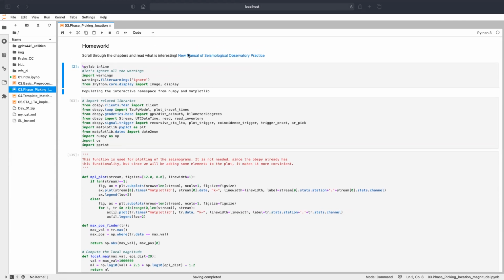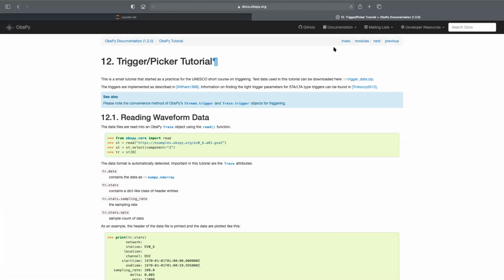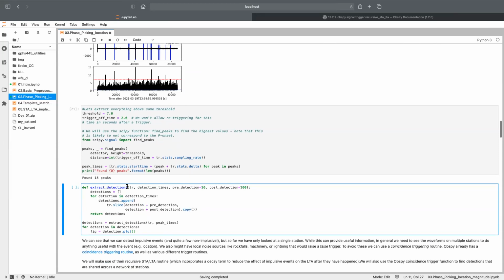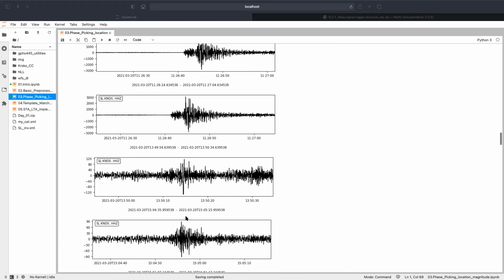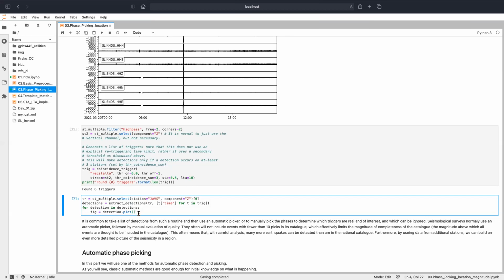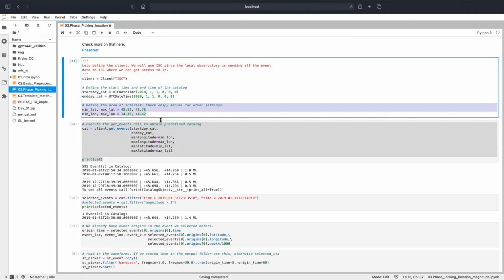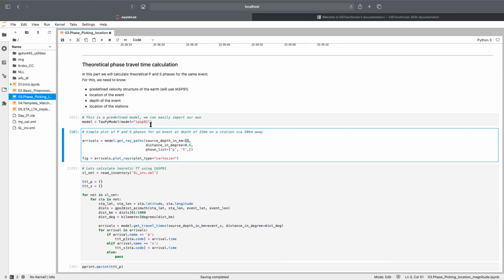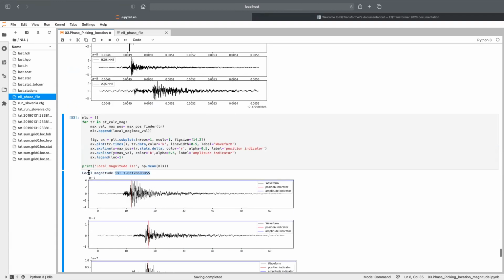Observations and Computer Methods (ESP-OCM) Lecture 3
B. Vicic
ESP-OCM-L03-Vicic-Zoom.mp4